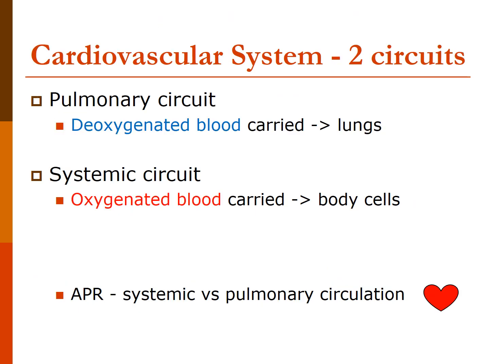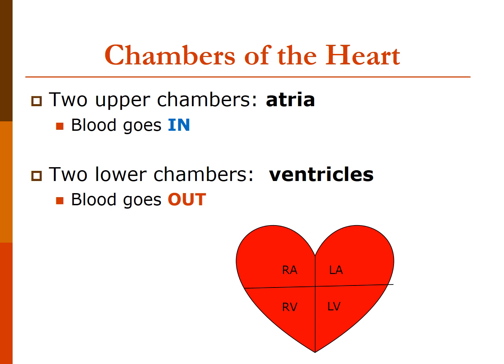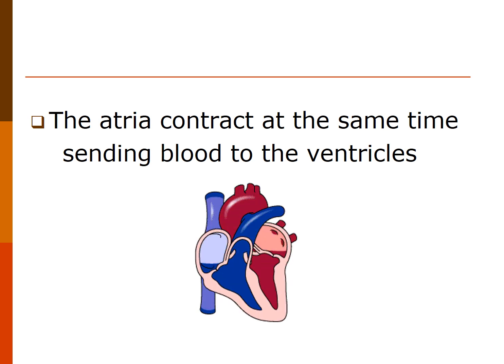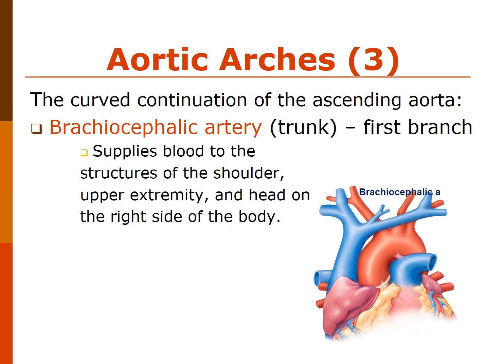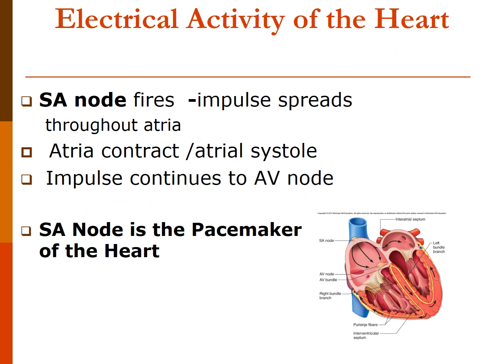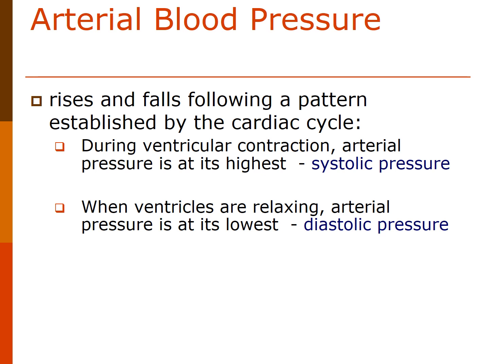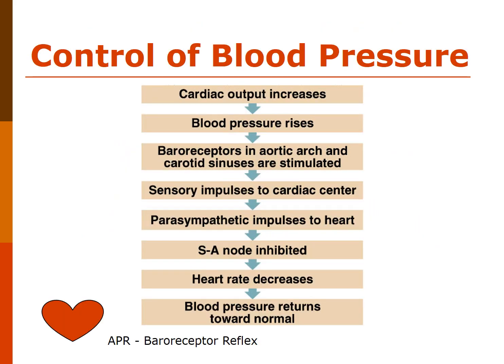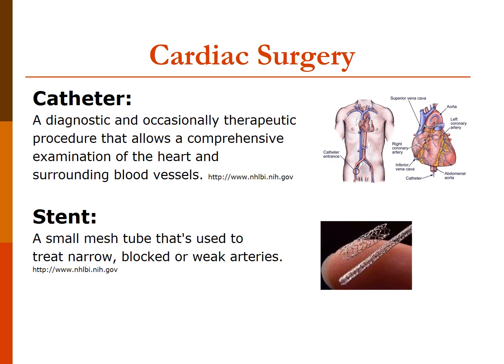BIO 106 Chapter 13 -1. Cardiovascular System